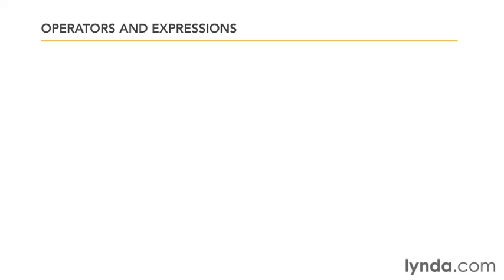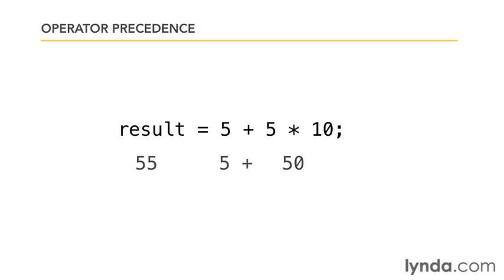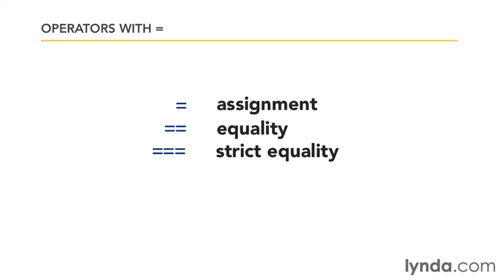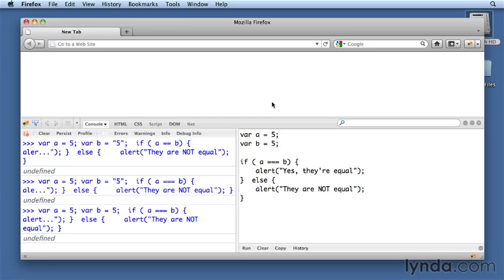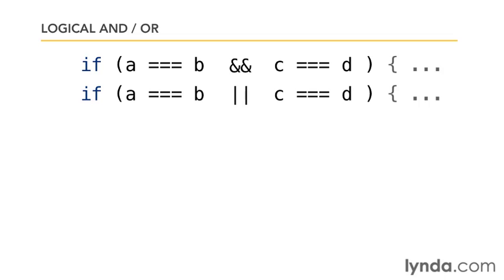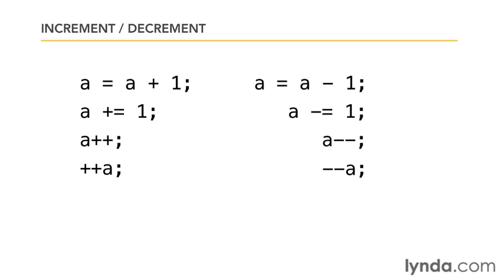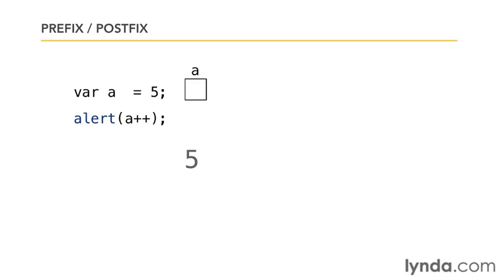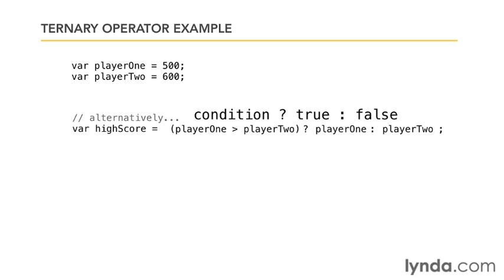81266 02 05 SC01 Operators